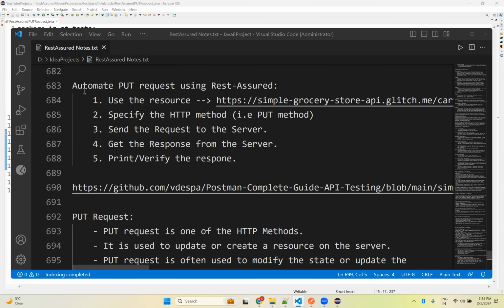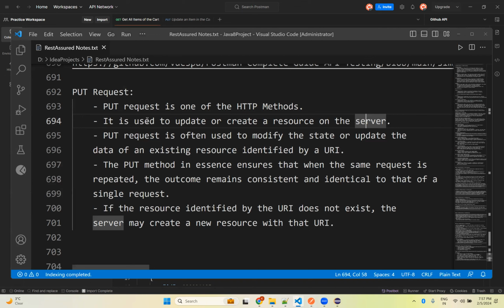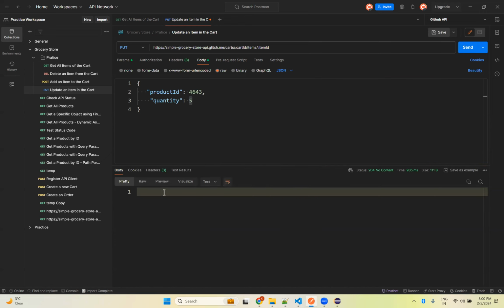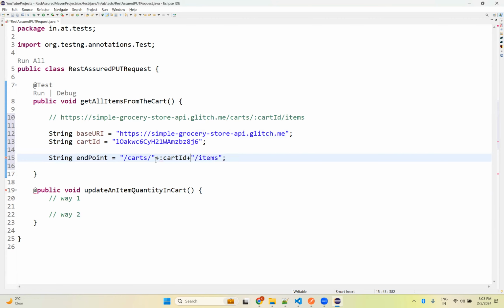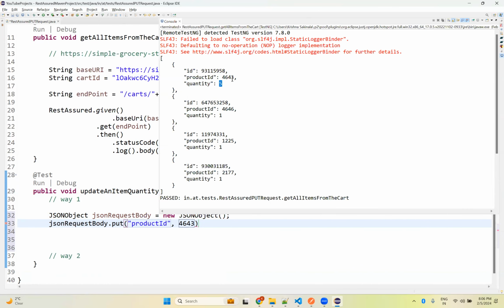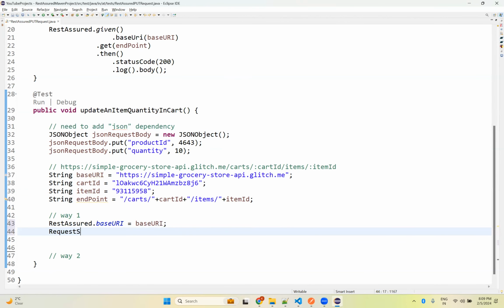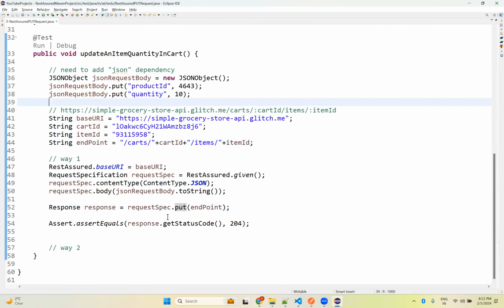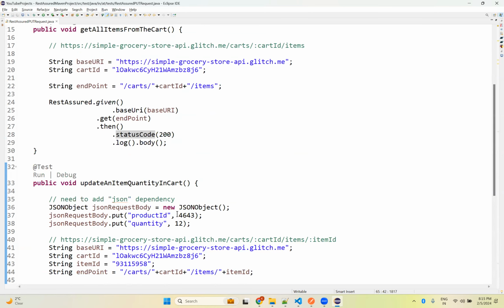24. Automate PUT Request Using Rest Assured | API Testing Tutorial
2. Specify the HTTP method (i.e. PUT method)
    3. Send the Request to the Server.
    4. Get the Response from the Server.
    5. Print/Verify the response.

PUT Request:
    - PUT request is one of the HTTP Methods.
    - It is used to update or create a resource on the server.
    - PUT request is often used to modify the state or update the
    data of an existing resource identified by a URI.
    - The PUT method in essence ensures that when the same request is
    repeated, the outcome remains consistent and identical to that of a
    single request.
    - If the resource identified by the URI does not exist, the
    server may create a new resource with that URI.